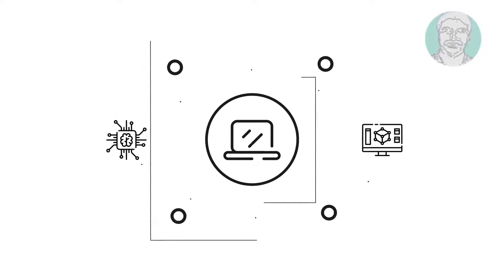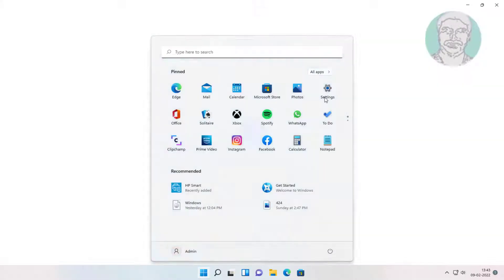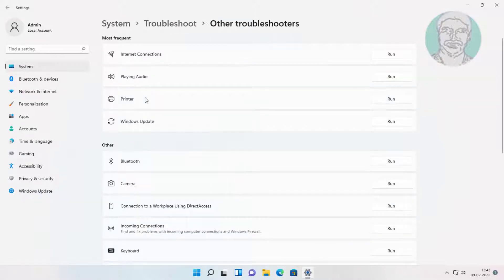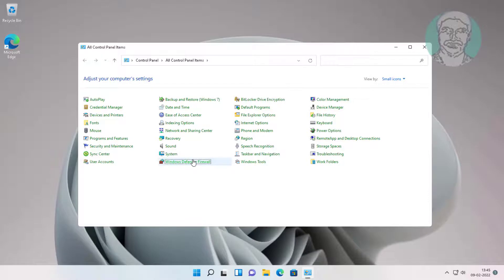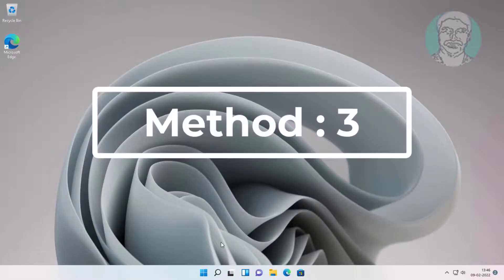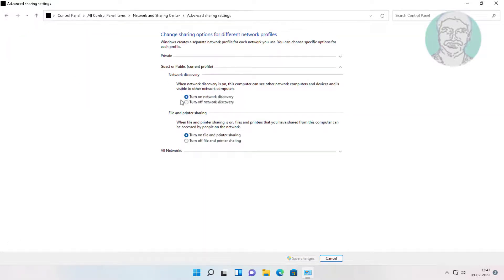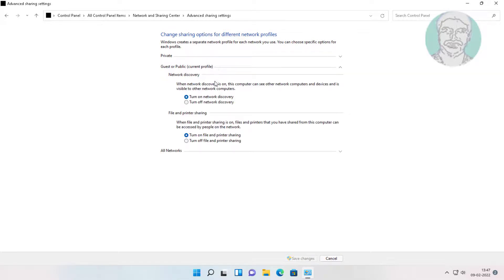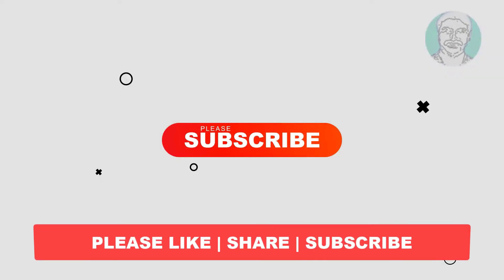Fix Windows 11 Printer Sharing Not Working (Solved)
This Tutorial Helps to Fix Windows 11 Printer Sharing Not Working (Solved)

00:00 Intro
00:08 Method 1 - Troubleshooting
01:04 Method 2 - Temporarily Disable Firewall
01:39 Method 3 - Advanced Sharing Settings
02:39 Closing